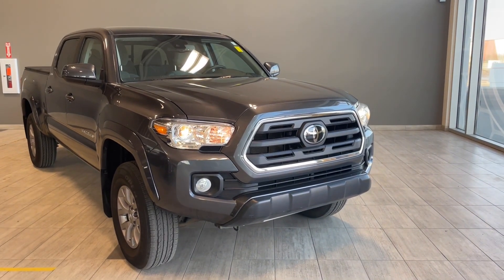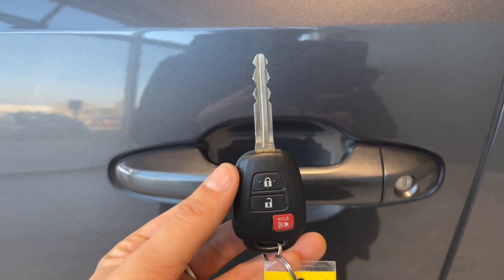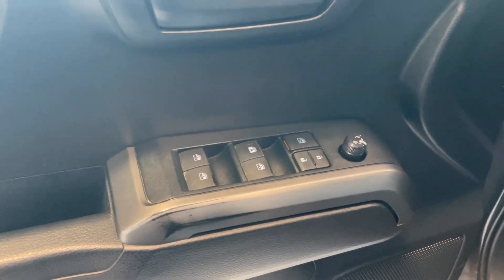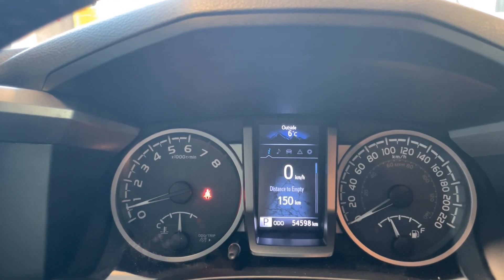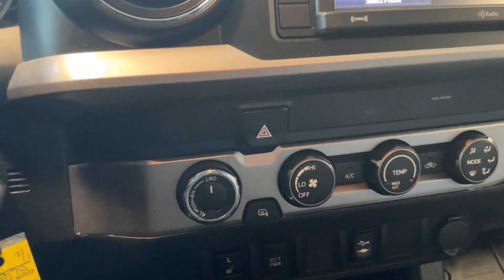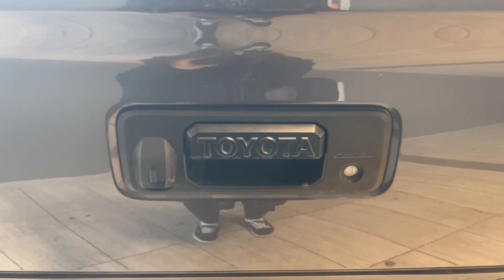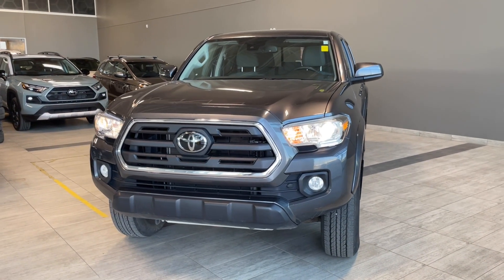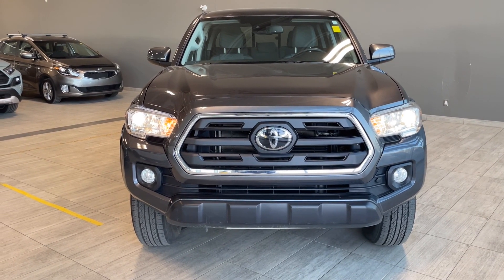2019 Toyota Tacoma SR5 W/ EXT WARRANTY Review at Toyota Northwest Edmonton